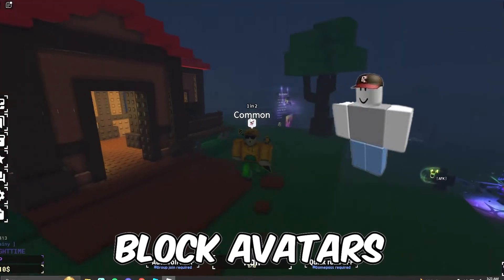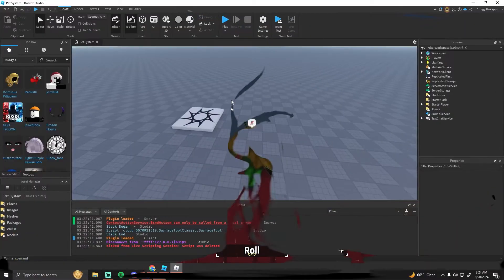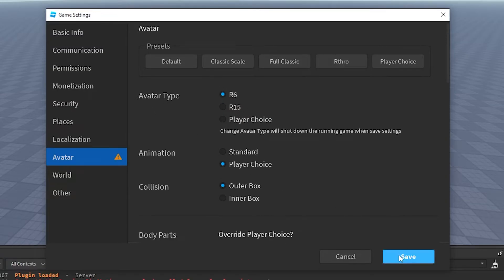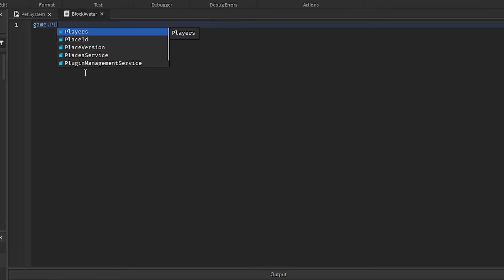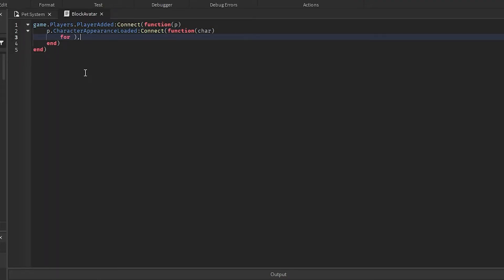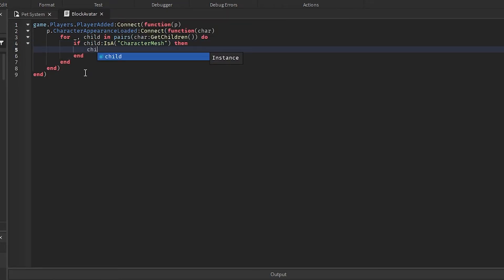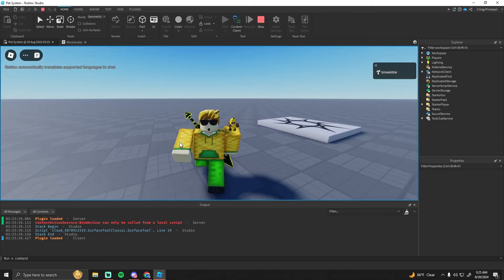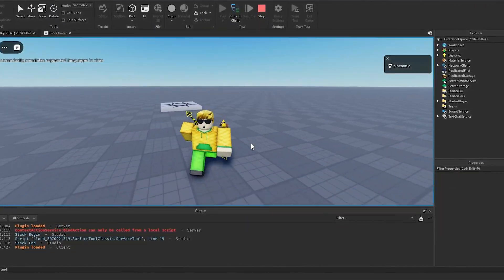How to FORCE R6 AVATARS in ROBLOX! (2024)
How to make BLOCK/R6 AVATARS in Roblox Studio! If you are making a classic/retro styled game in Roblox, this will help out a lot! How to make players have block avatars in roblox studio.

Chapters:
0:00 intro
0:13 Changing Game Settings
0:33 creating the script
1:10 testing and outro